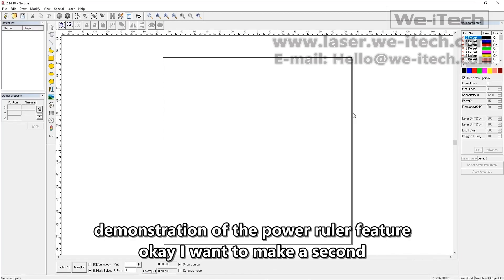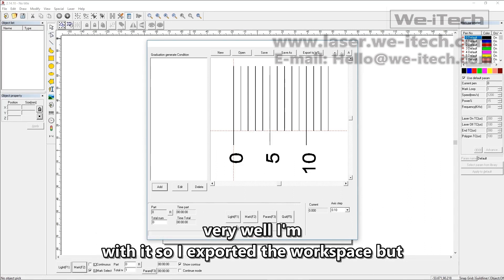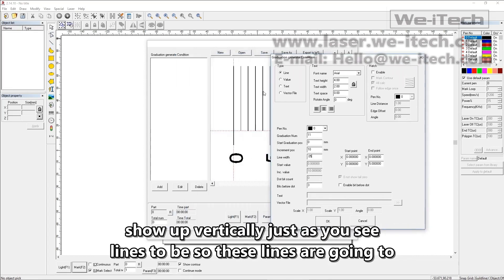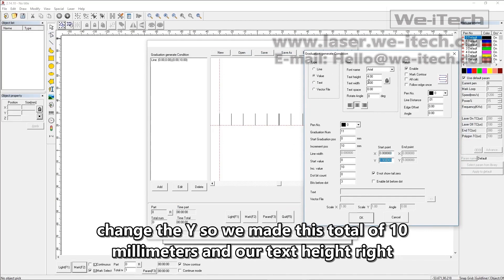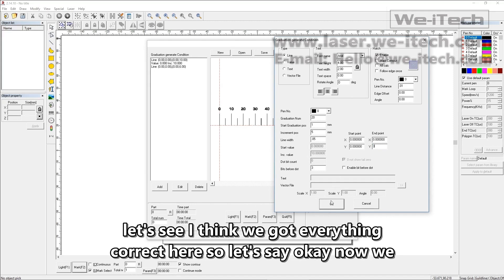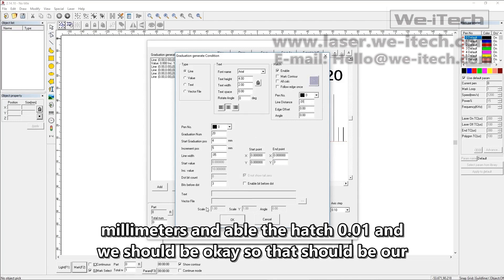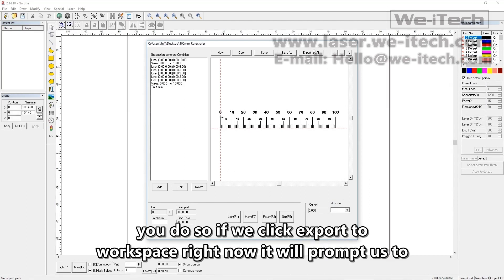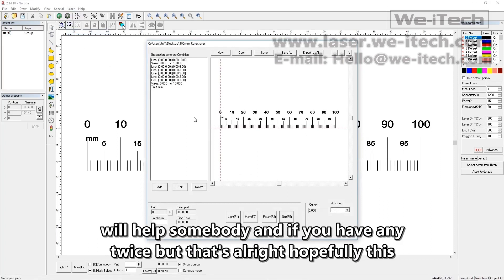2.07 EZCAD2 Laser Mark with PowerRuler Example 2 of Laser Marking Machine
EZCAD2  Laser Mark with PowerRuler  Example 2 of Laser Marking Machine